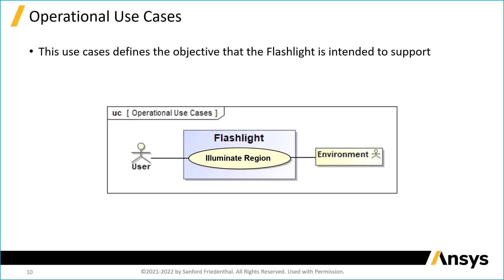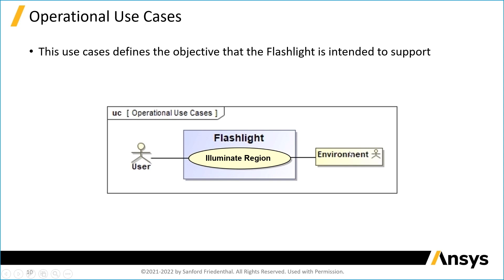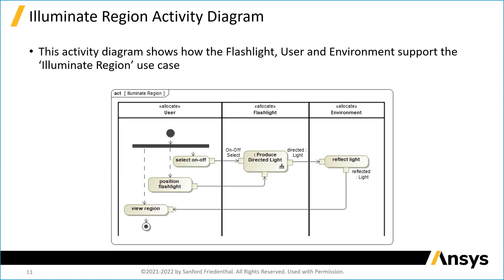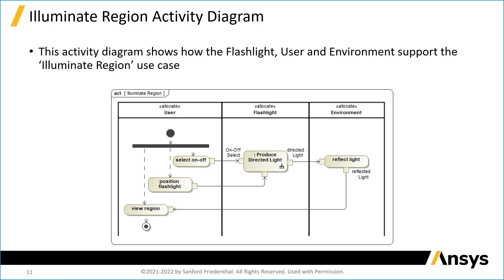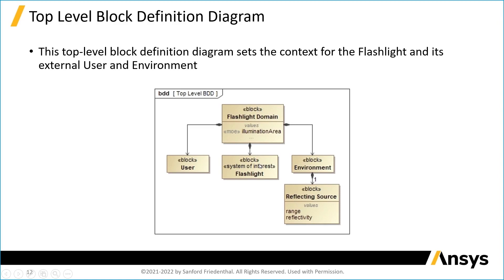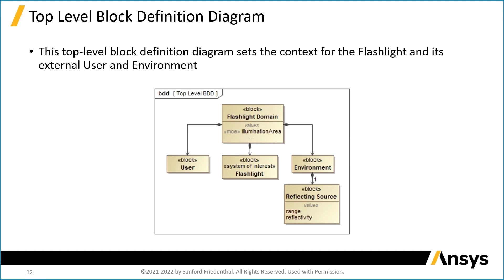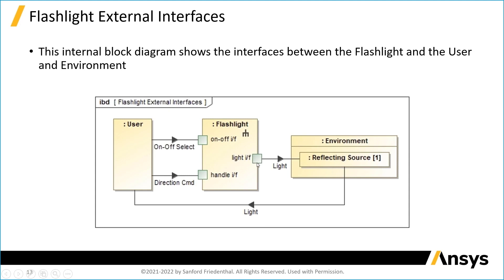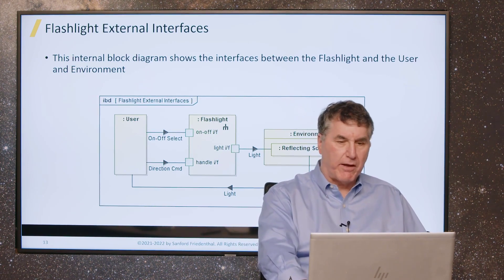What Does a SysML Model Do? — Lesson 3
Explore the world of systems engineering with this lesson on use case diagrams, using a flashlight as an example in this Ansys lesson. Understand the purpose of a system and its relationship with external elements through use case, activity, and block definition diagrams. Learn about the 'black box' view, where internal system details are hidden, and explore the functions each element performs. The lesson concludes with an explanation of the internal block diagram, showcasing the interconnections and flows between the system and its external elements. Ideal for those seeking to understand the intricacies of systems engineering.

Chapters —

00:05 – Operational use case diagrams
01:14 – Understanding activity diagrams
02:26 – Explanation of top-level block diagrams
03:56 – Understanding internal block diagrams and external interfaces